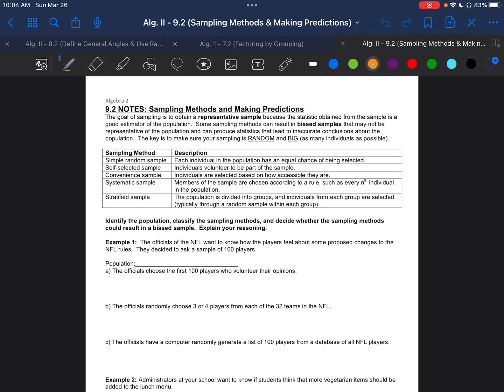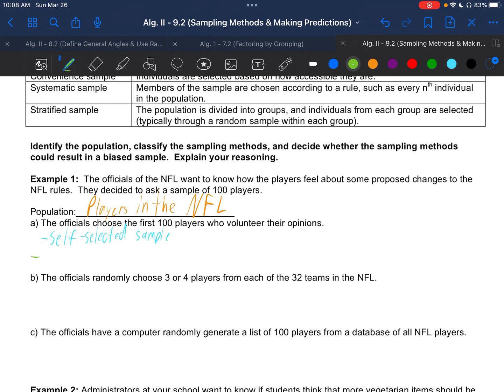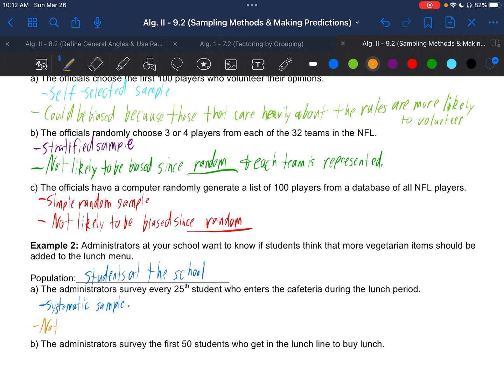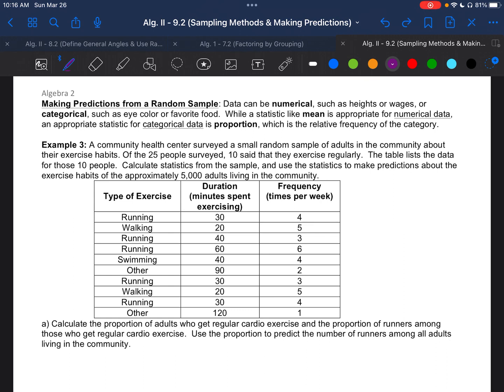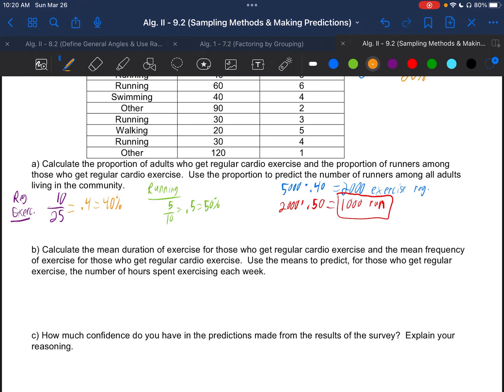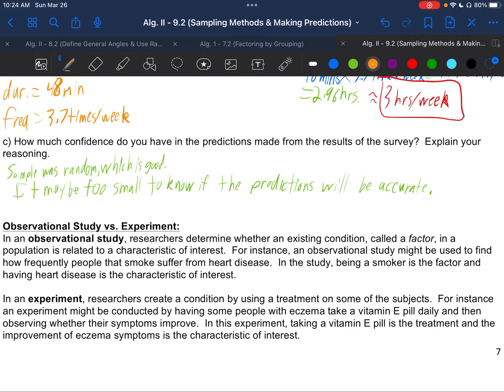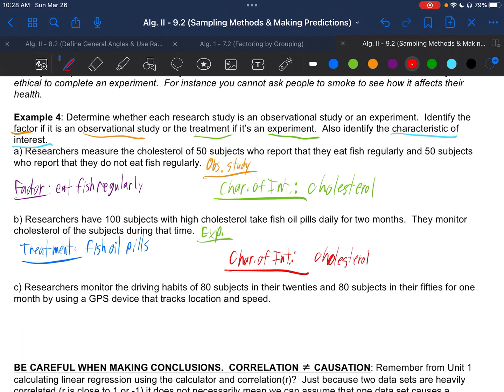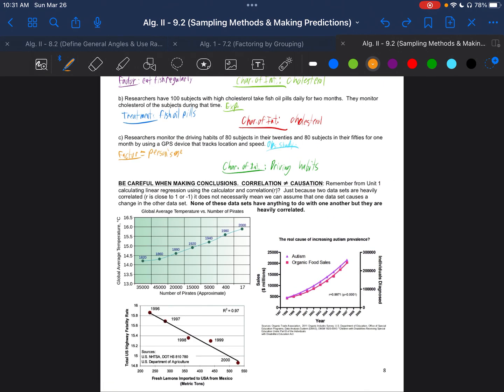Alg. II - 9.2